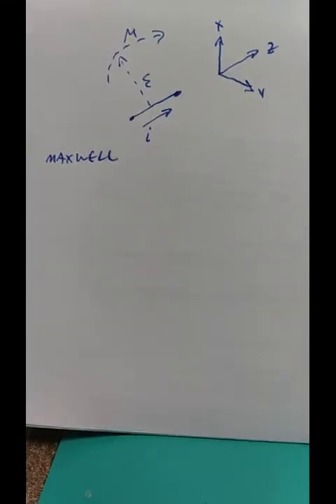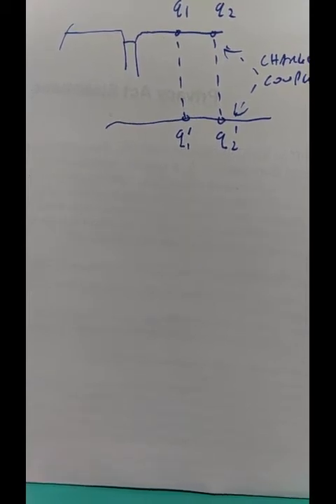Antennas and Transmission Lines Part 8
Why common forms of " antennas" aren't.

They work very poorly.

Then onto Video #9, the basics of modern antenna physics.

Its nuclear and quantum physics.

The test I referred to with two Hams with OCD " antennas "
 ( OCD is a mental disorder) was three of us here in E TN, maybe 5 miles apart. Two others lived on or near hill tops using OCF dipoles. One was 100 W, the other a 600 w Heathkit amp.

My house is down in a hole in the hills !

We were all in a group with a Ham in MO ( pronounced " misery" if you've ever been there).

The one had to use an amp to be heard in MO.

I turned my Yaesu 857 down to ONE WATT. Not one watt measured by some piece of junk power meter, accurately measured with a scope and microwave dummy load.

MO heard me full copy, marginal signal, with ONE WATT OVER A FULL WAVELENGTH LOSS OF LMR 400.

SSB, Not CW. 40M.

So that was about 5/8 WATT TO THE ANTENNA ON PHONE.

They were all 3 in shock, esp. the poor CB radio operator that had to use an amp. Speechless.

Not a big surprise, since I'd used the 40 Dipole and Heath HW 7 at a verified THREE QUARTER WATT over one wavelength Tline losses to make 11 CW DX contacts.

The definition of antenna is NOT " Some piece of junk Boy Scout construction project I threw together and made a contact on."

Thats CB Radio.